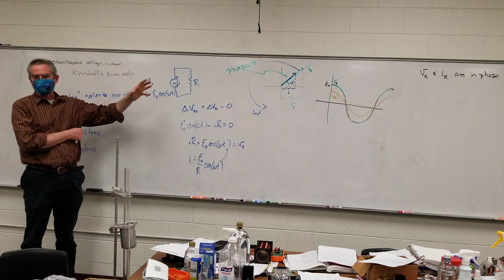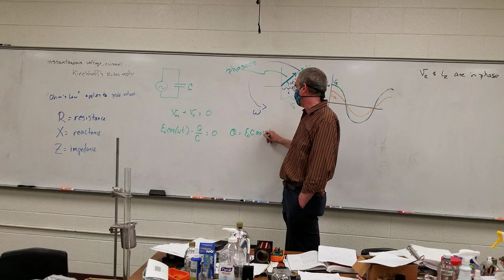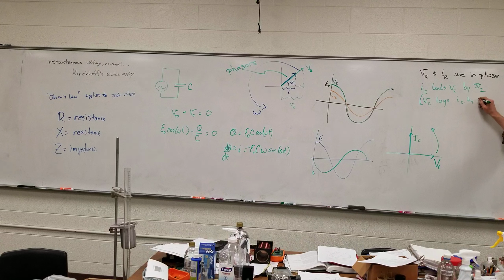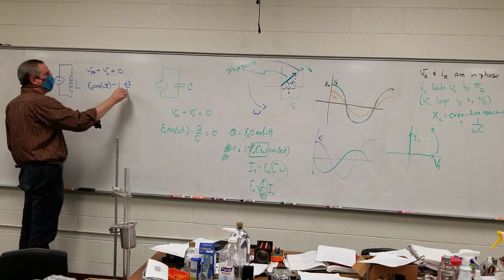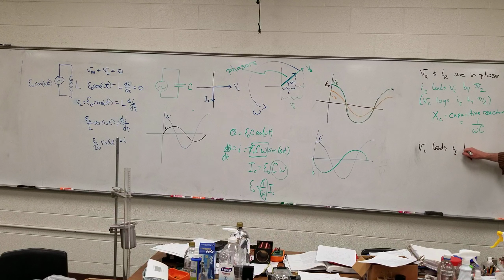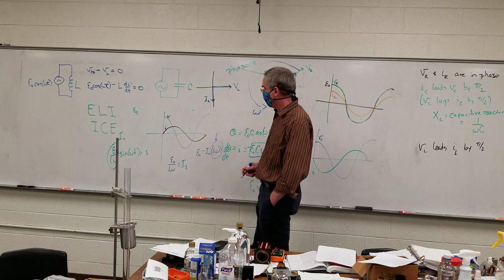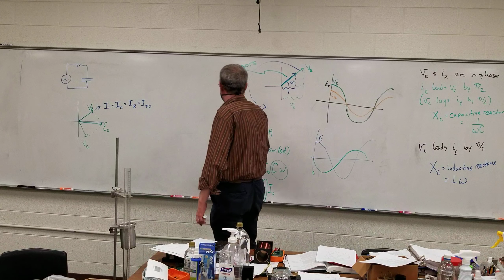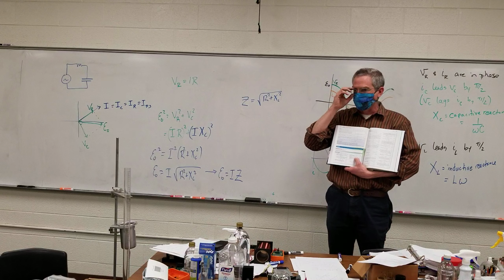20220329 202648: PHY 252 (University Physics: E&M)